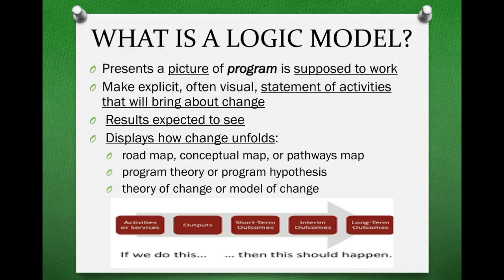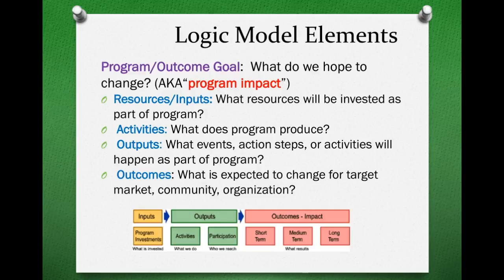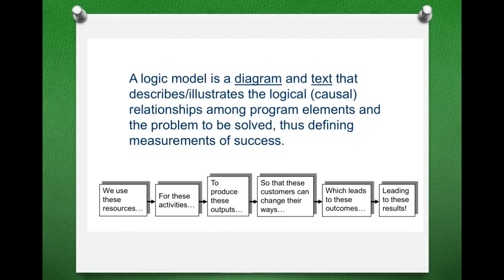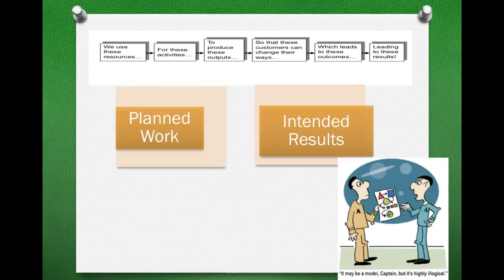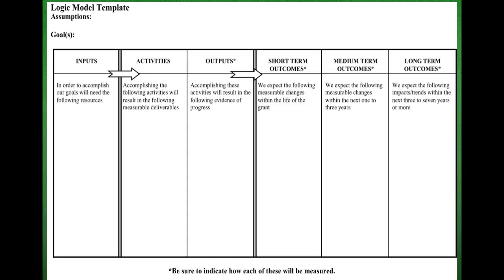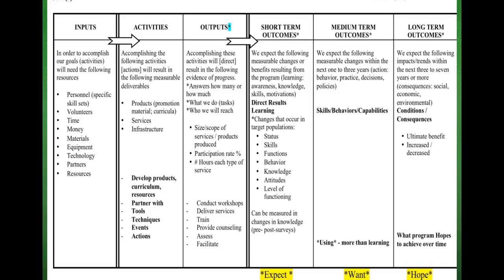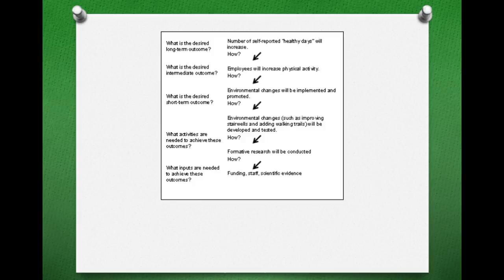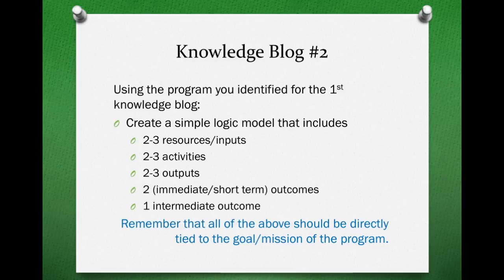Logic Models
Content information about logic models and our assignment requiring program plan elements + logic model.